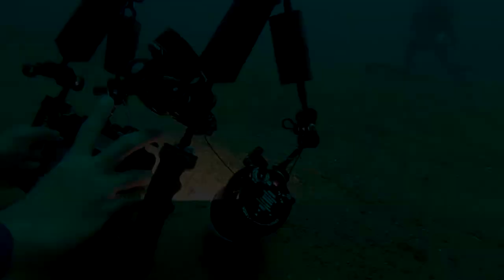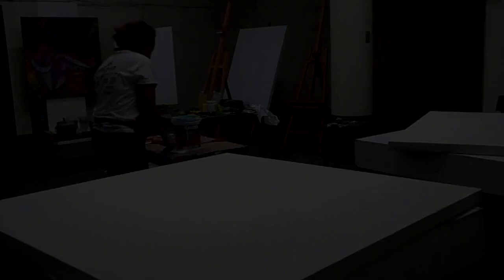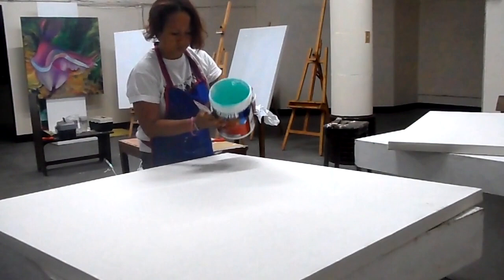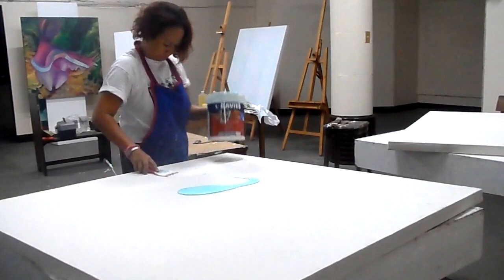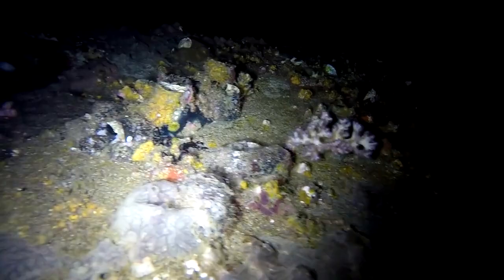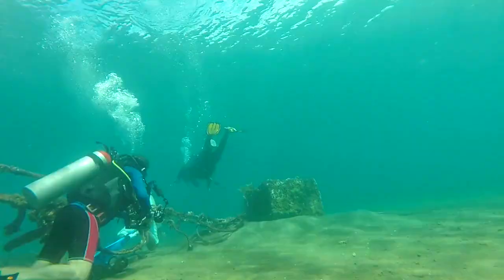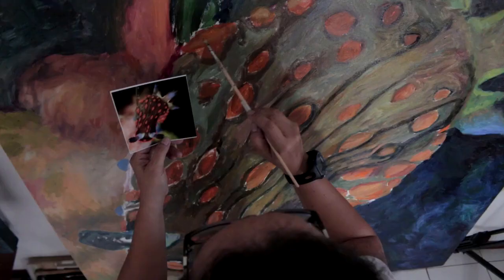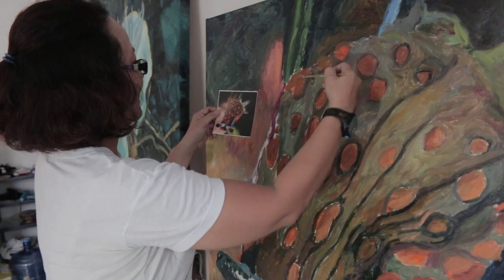The NUDi EXposed documentary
Short Film done by Januar Yap, shown during the opening of my exhibition on January 18, 2018. It tells of the behind the scenes of the Nudi EXposed Art exhibit. Special mentions to the underwater photographer friends that lent me their images of nudibranchs: Andre Snoopy Montenegro, John Opsima, Danielle Fukuda, Ramon del Prado, Carmen del Prado, Francisco Guerrero and Dennis Trillo. Big thanks also to Januar Yap.